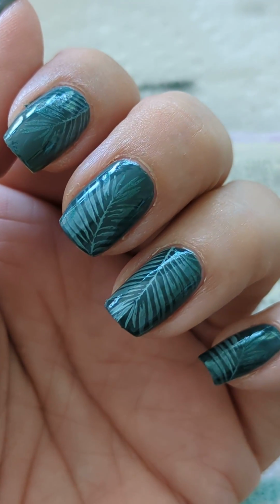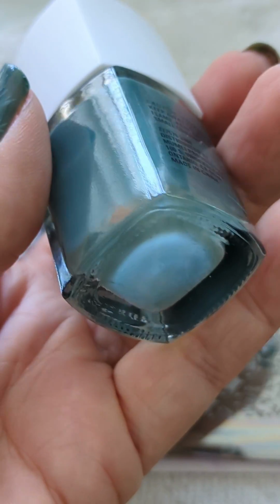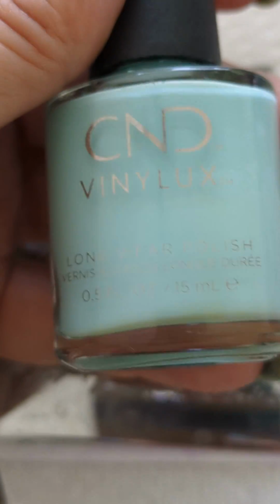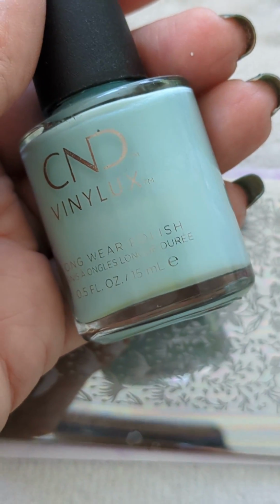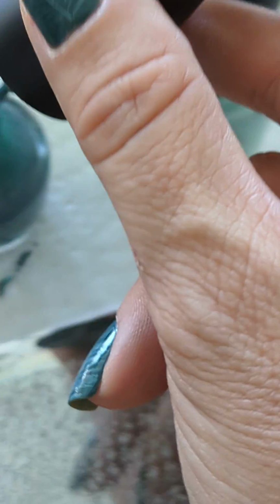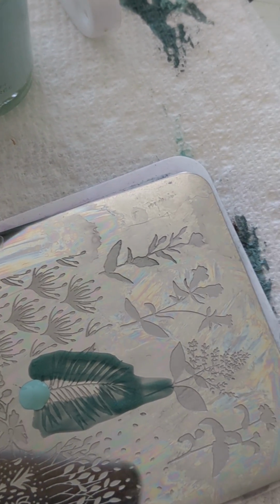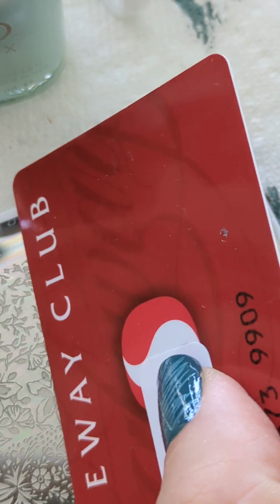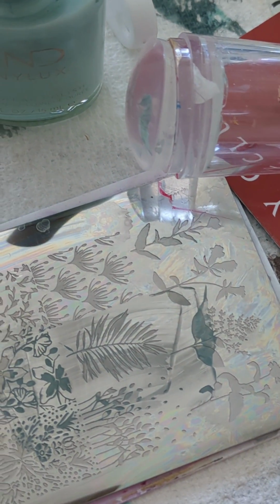Palm Tree Manicure Tutorial